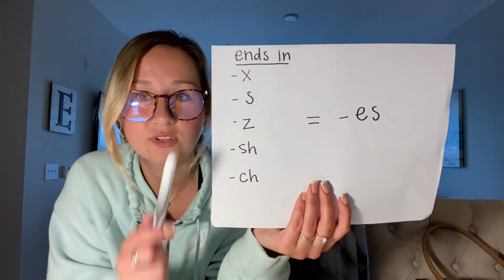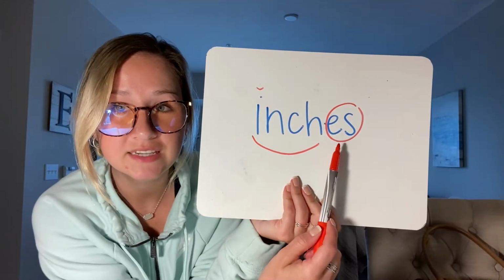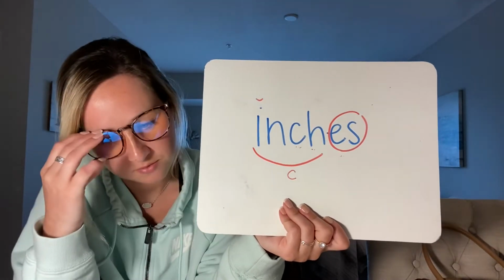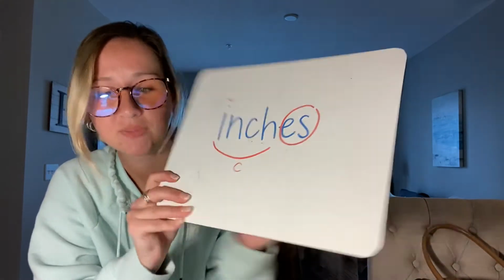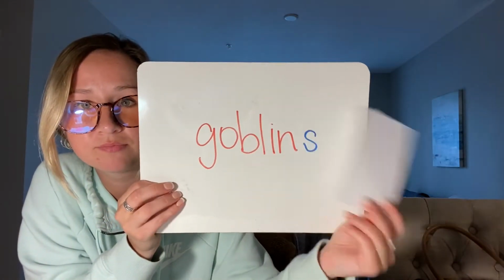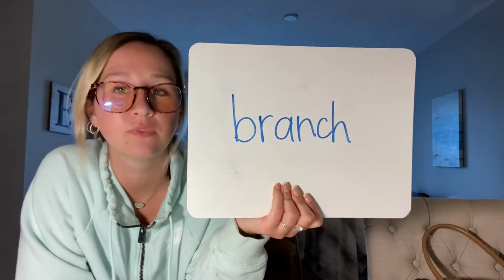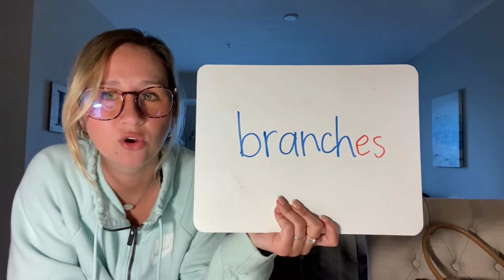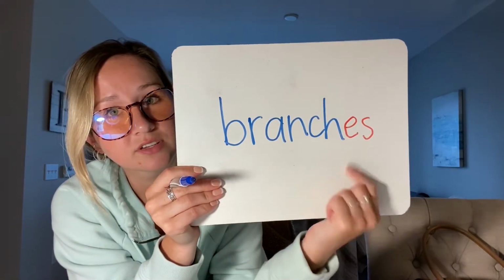Wednesday Fundations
Happy Wednesday!
Love, Miss Adams